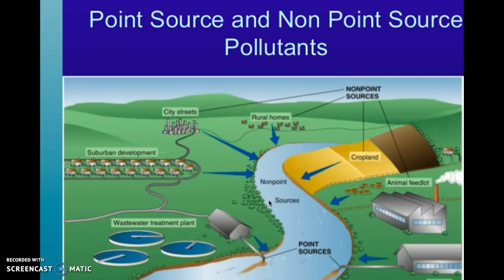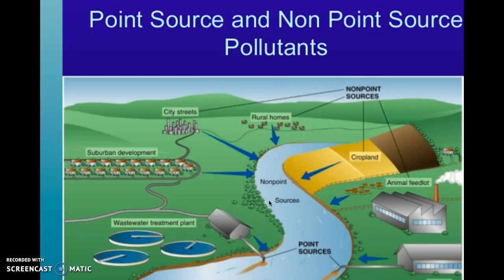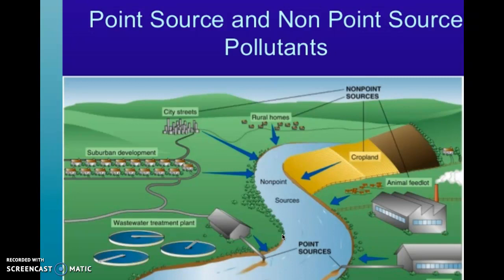Point Source Pollution